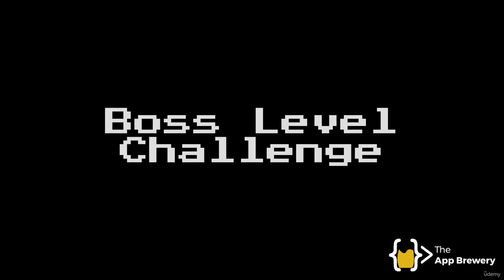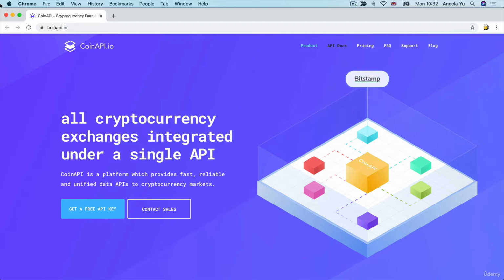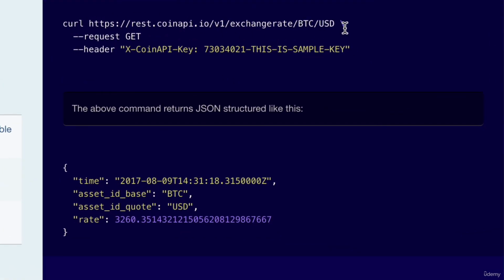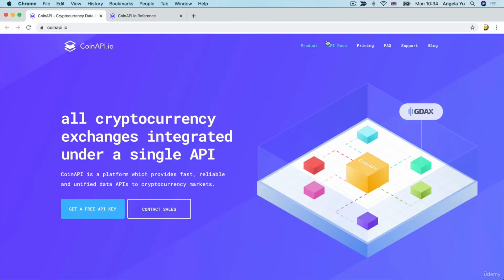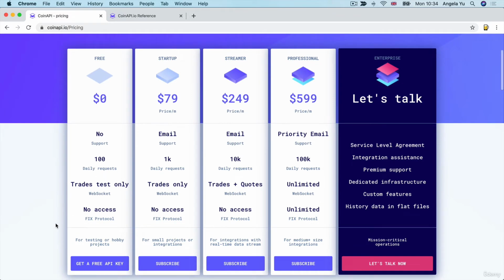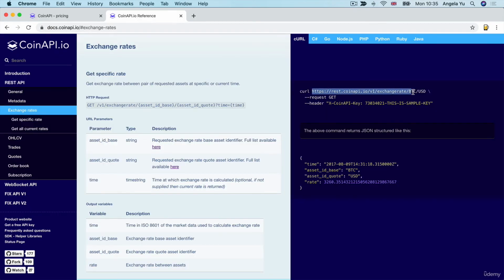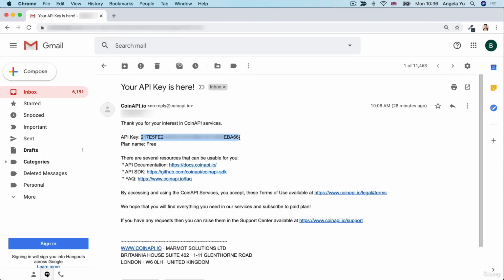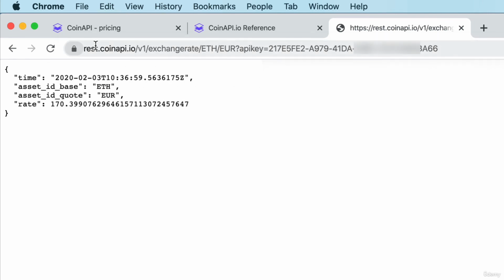166 Introducing coinapi io